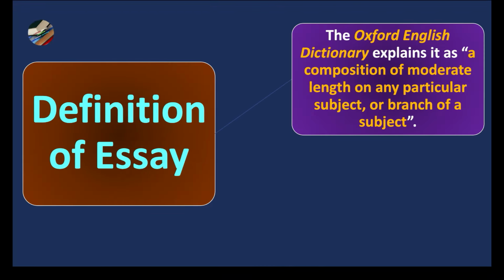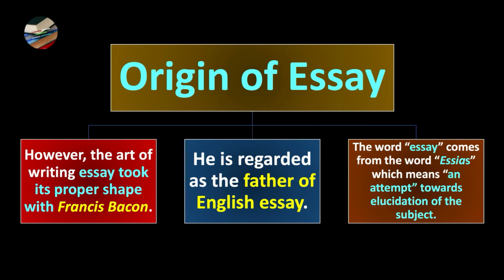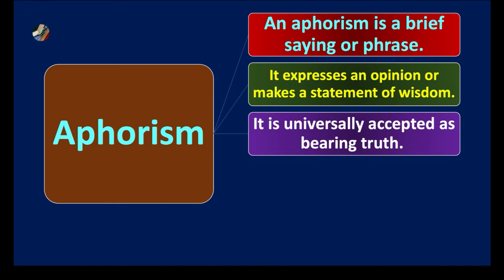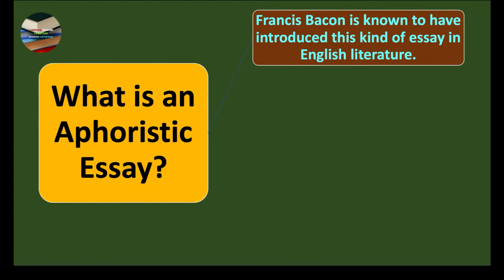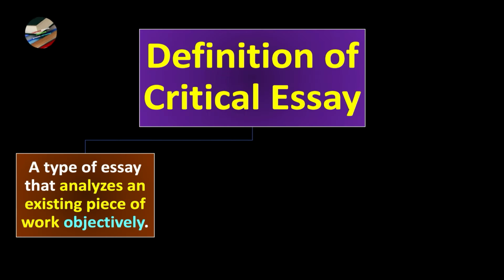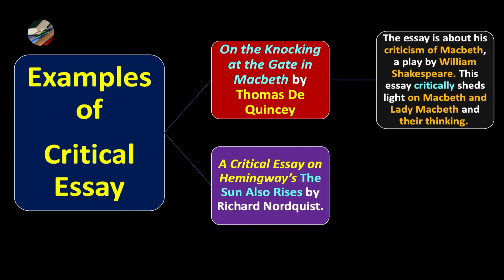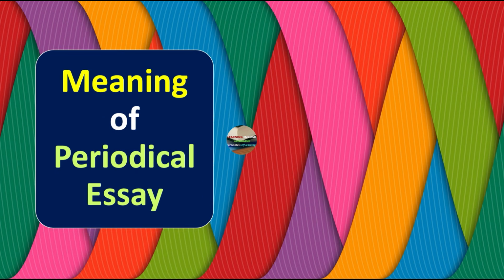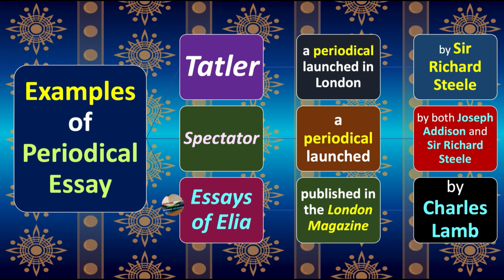(Lecture-5), Definition and Origin of Essay; Types: Aphoristic, Critical and Periodical Essay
Definition and Origin of Essay; Types: Aphoristic Essay; Critical Essay and Periodical Essay
00:00 Introduction
00:10 Definition of Essay
02:00 Origin of Essay
04:36 What is an Aphoristic Essay?
12:35. What is a Critical Essay?
18:36 What is a Periodical Essay?